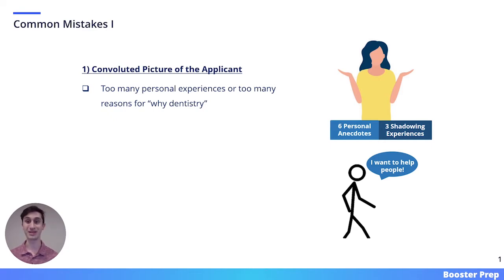Common Mistakes to Avoid on Dental School Personal Statements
In this video, Alex will go over common mistakes and valuable resources to consider when writing a personal statement for dental school. For more information on admissions and applying to dental school, visit: